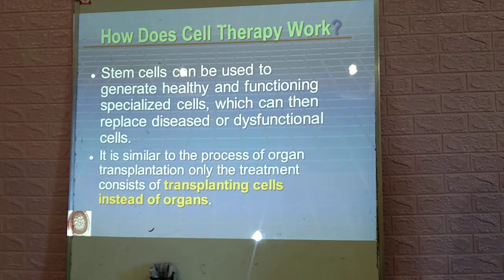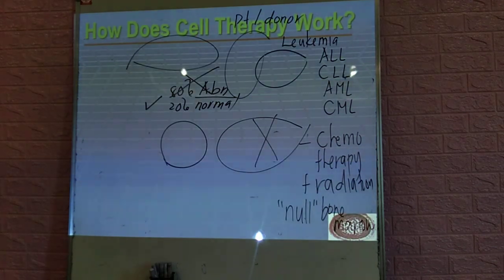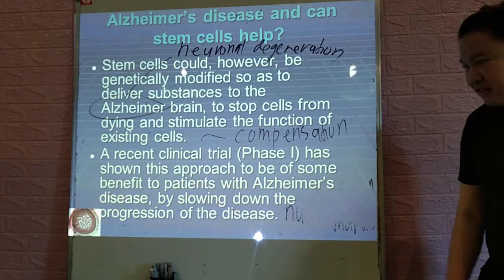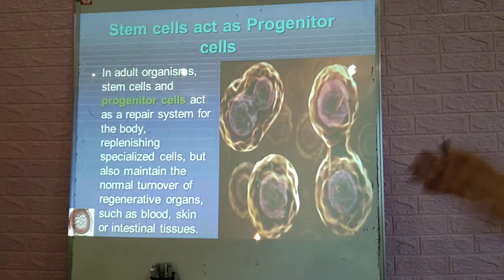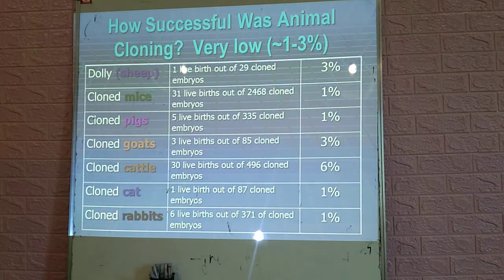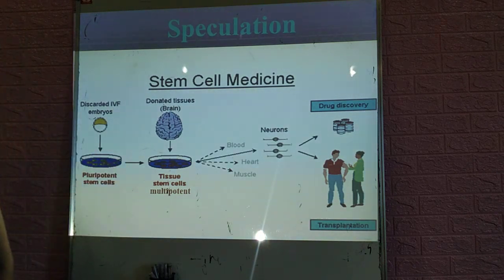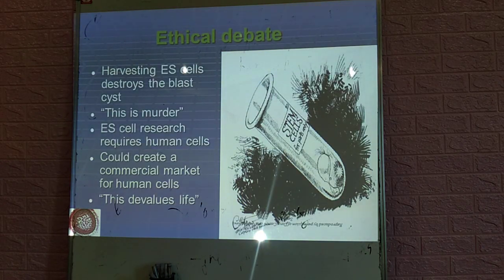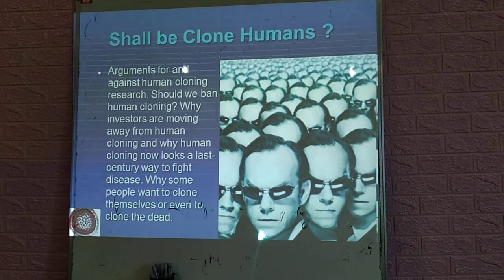Stem cell therapy continuation